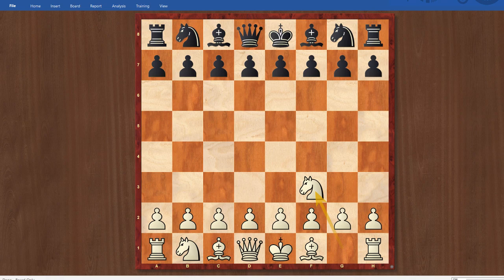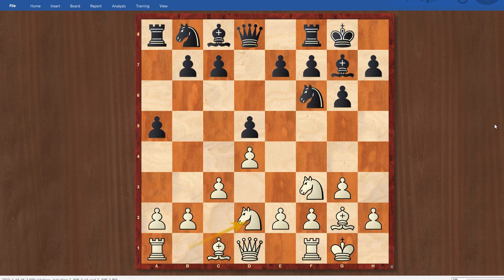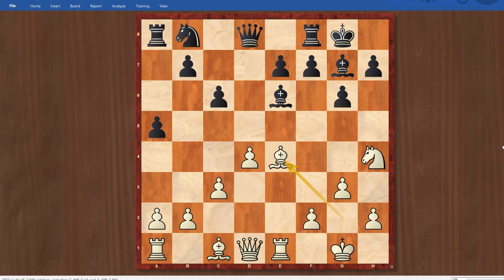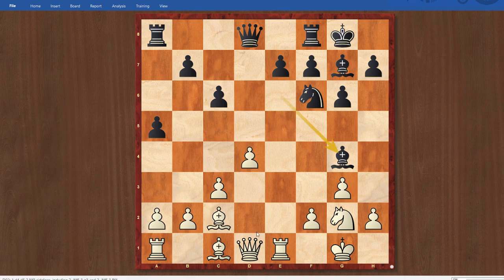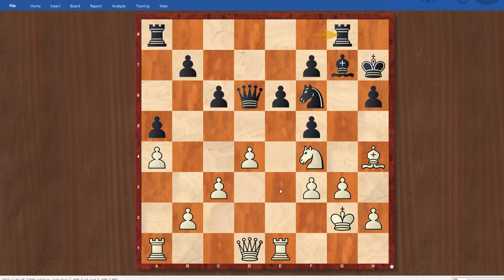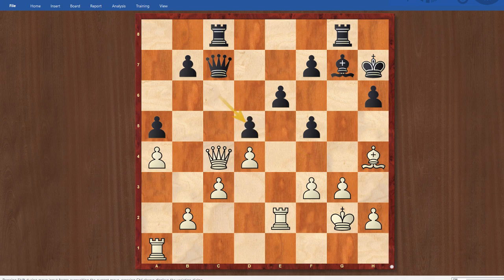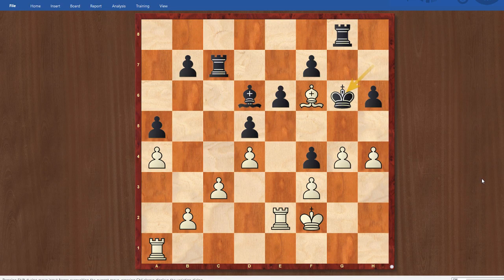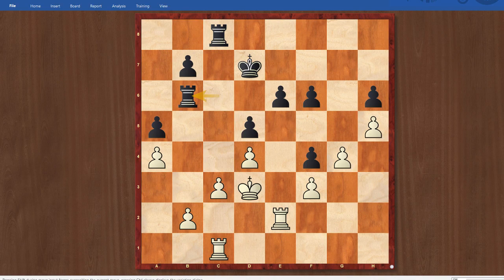Road to Grandmaster #91 IM Kassa Korley vs FM Gauri Shankar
This is my 1st round game from the Charlotte Summer GM/IM Invitational 2019!